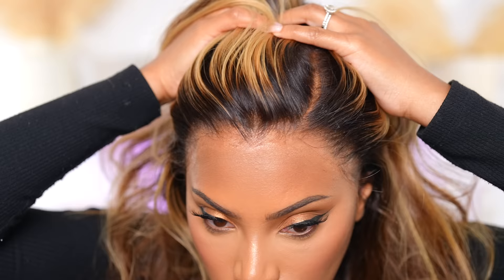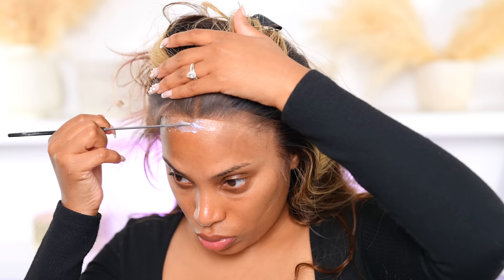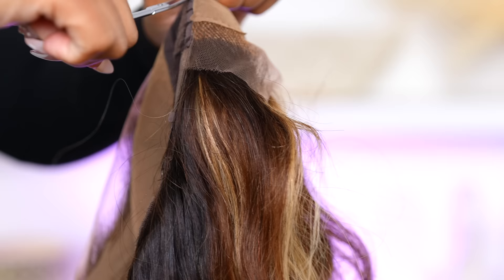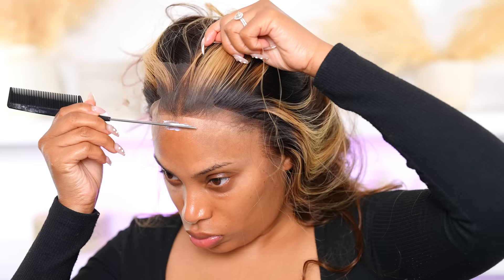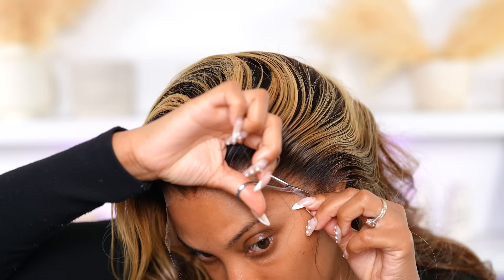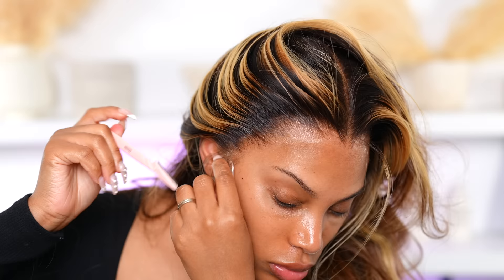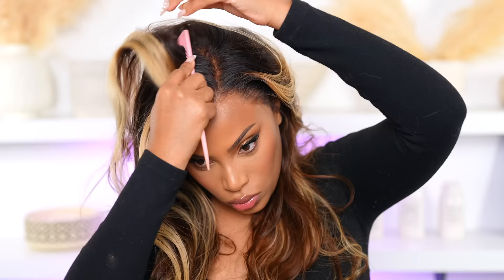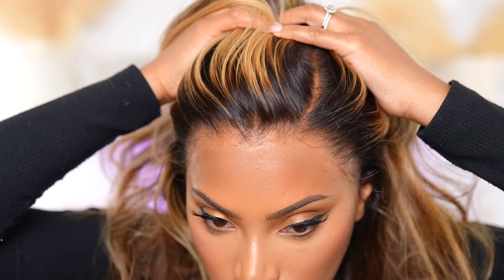OMG WATER LACE 😱 THE MOST INVISIBLE LACE WIG +FLAWLESS WIG INSTALL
LIKE 👍 Comment if you enjoy this video

HAIR INFO
Enjoy $30 OFF DISCOUNT: ROSH (Limited Time)
Gift for customers who makes a purchase between JUNE 28TH and JULY 5TH

▬▬▬ Hairvivi WATER LACE Wig▬▬▬
✔ NEW Micron Technique
✔ Thin & Soft & Invisible
✔ Hypoallergenic
✔ Summer best choice